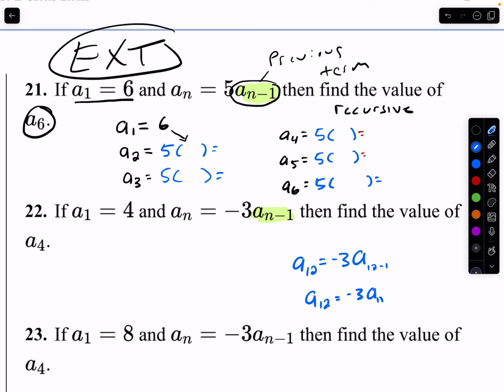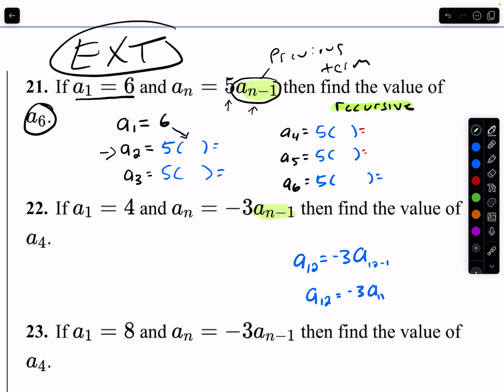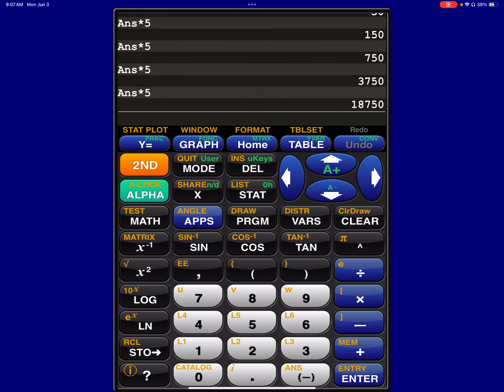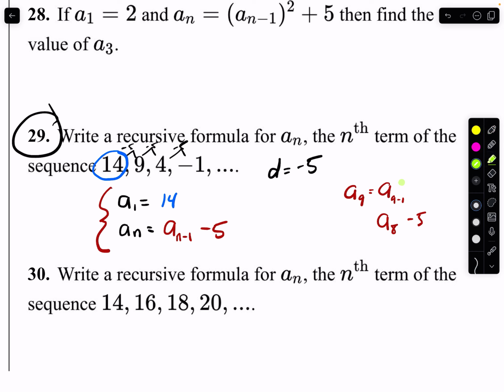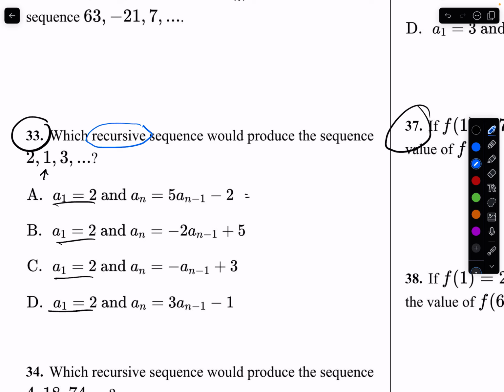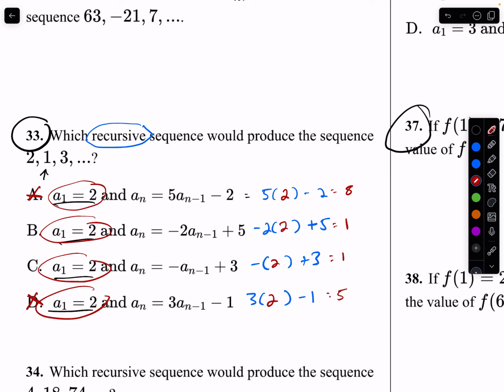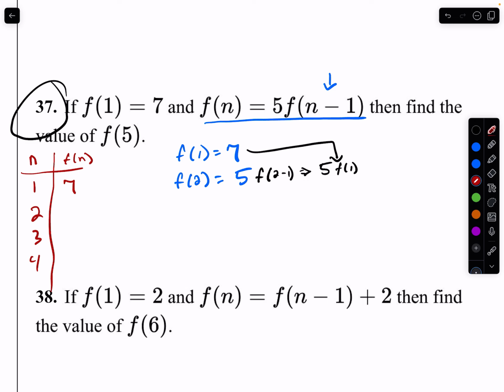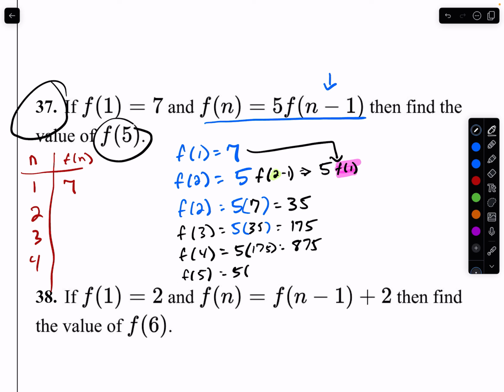10.1 Sequence extension